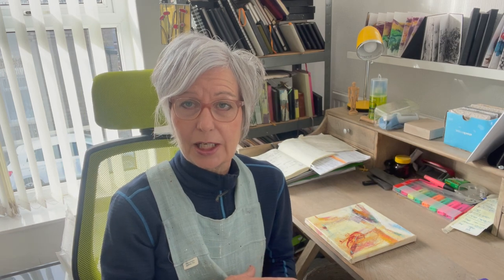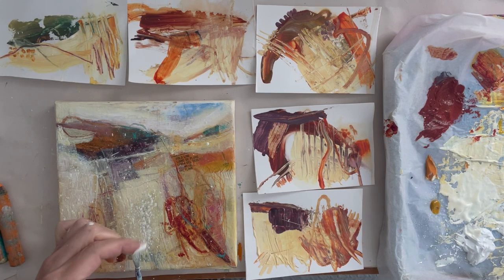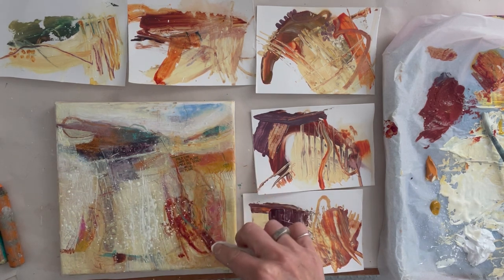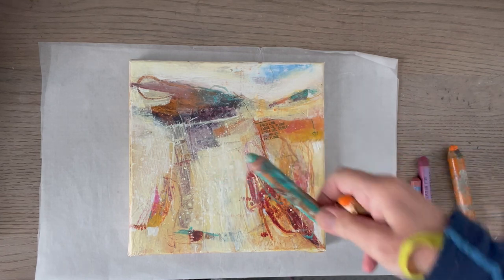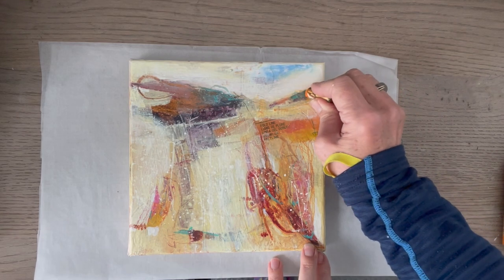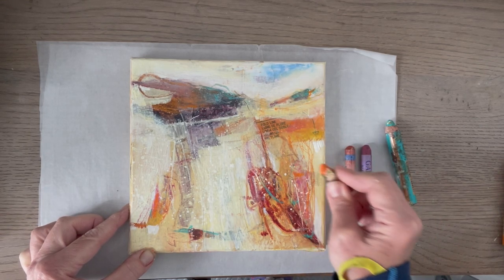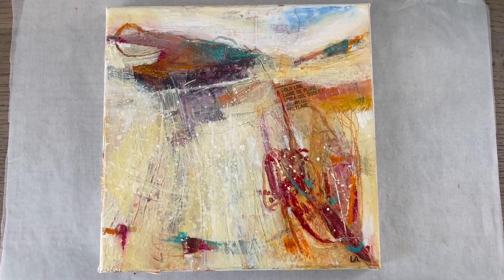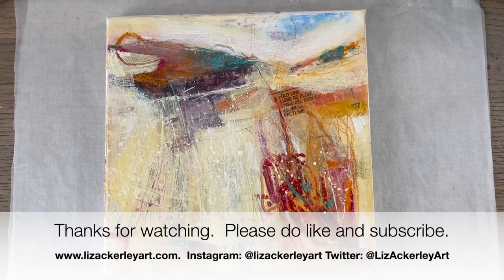Working on a single painting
In this video I share how I have been progressing a single painting that will be donated as part of Harrogate Art Fair sale for a local children's hospice.

I usually work in series and in this video I give my tips on working on a single painting.

I have a stand at Harrogate Art Fair 14-16 October 2022 where I will have my paintings for sale and be there talking about my work and online courses.  I hope to see you there if you are local.  Sign up to my newsletter for free tickets and reminders about the fair:
Please drop by to my stand C31 and say hello if you are coming to the fair!

If you would like to find out more about the Fair you can do so here: